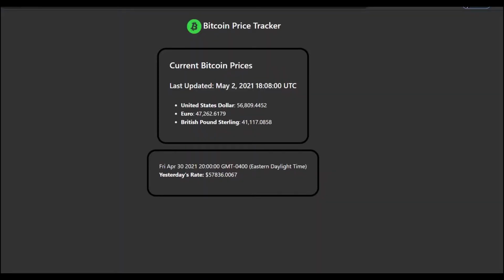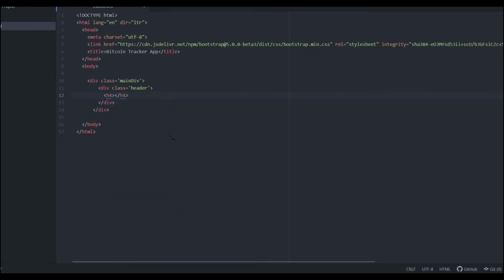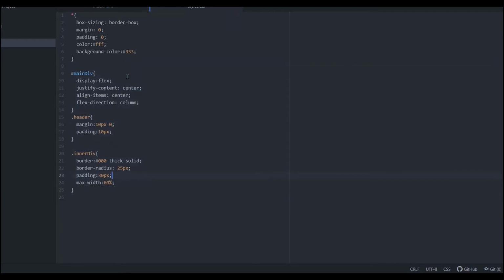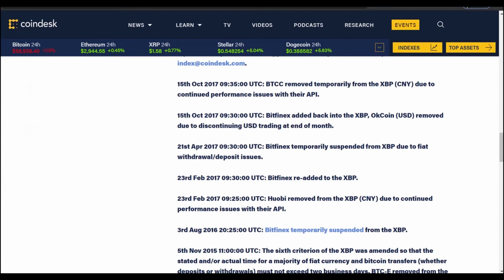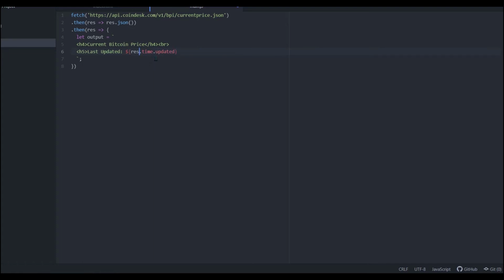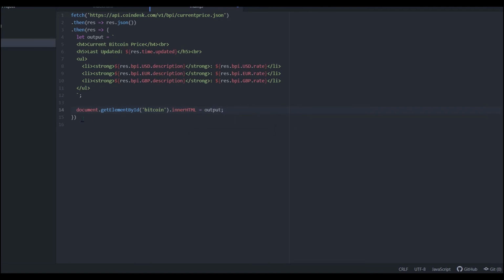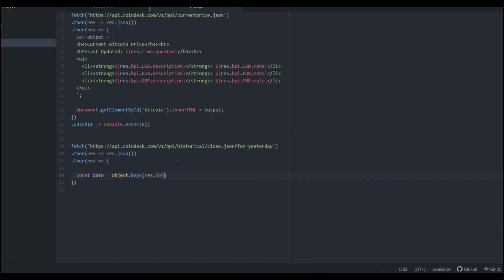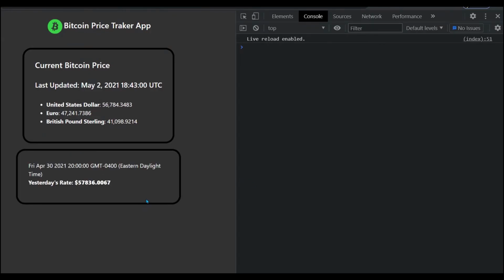Build a Bitcoin Web App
Today we make a bitcoin web app with JavaScript and the fetch api. Also We fetch the coindesk api endpoint for current and past bitcoin rates.

Next week I am going to create and deploy my portfolio site for you and I will do it totally for FREE!! (yeah, using netlify and GitHub, if you're reading this please like and sub, many thanks)